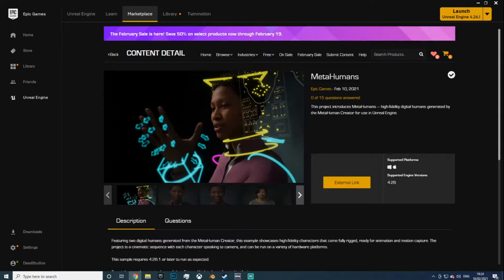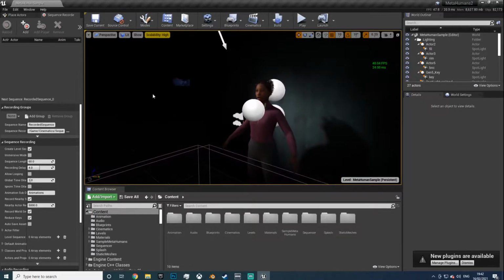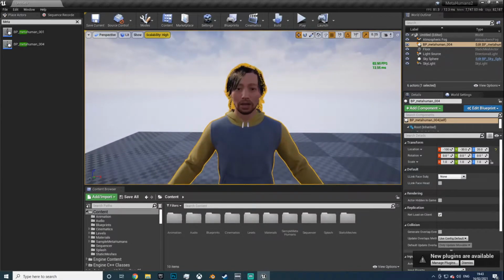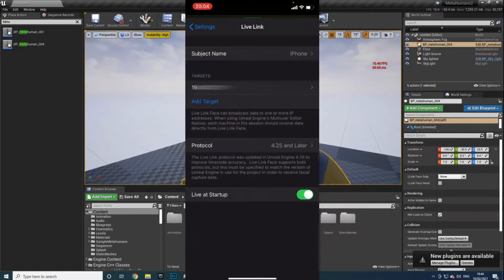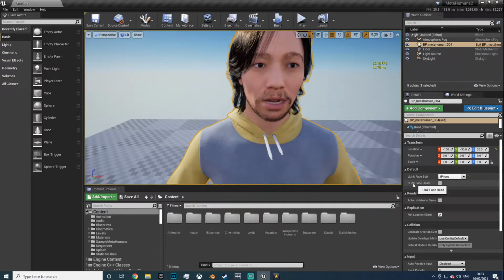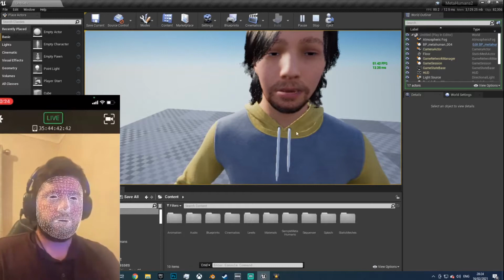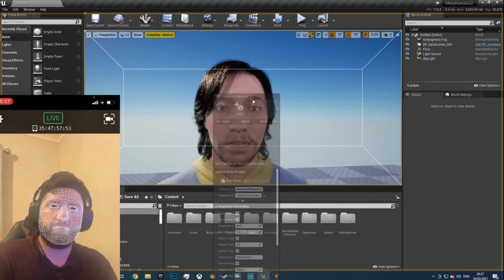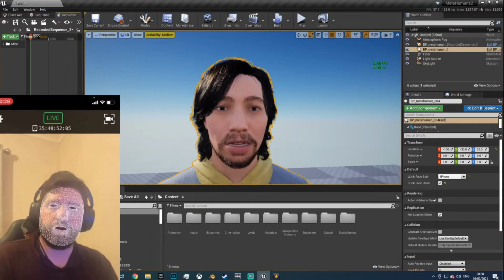Ue4 Meta Human Set up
In this video, I show you how to set up your project and Face live link to the editor. I then go on the show you how to do a recording through the editor.